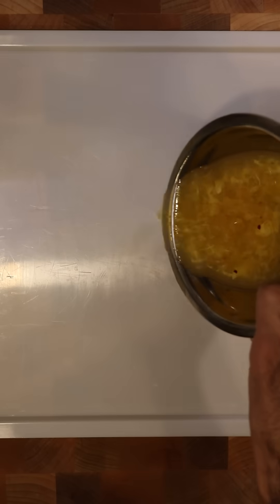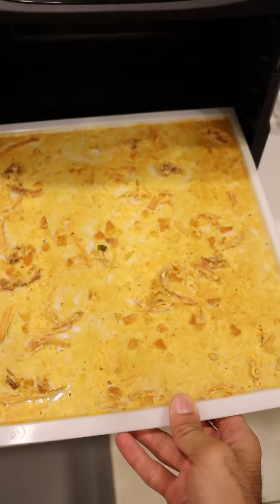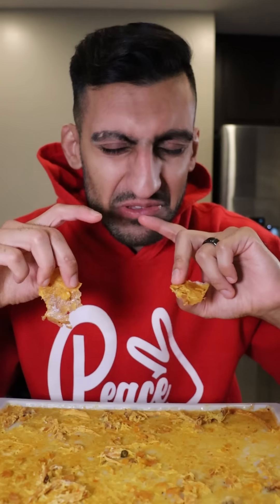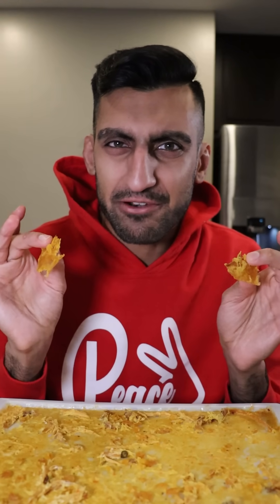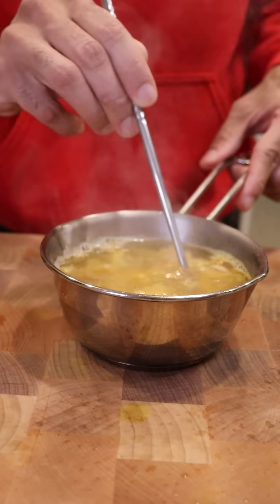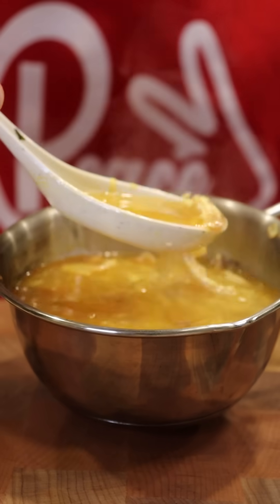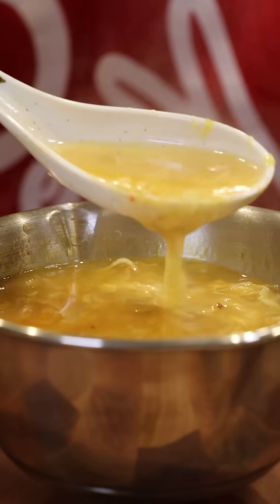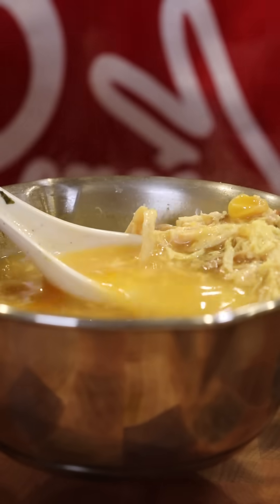Let's Try DEHYDRATED SOUP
Soup on-the-go :)

IB: Woodsbound Outdoors